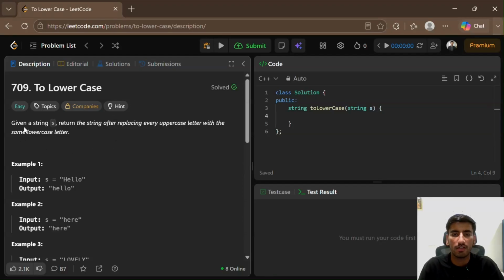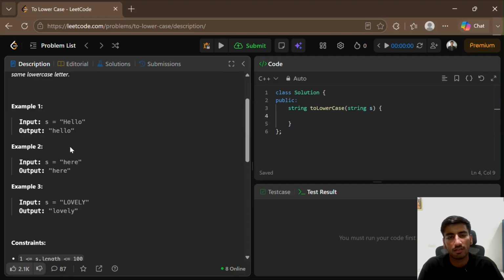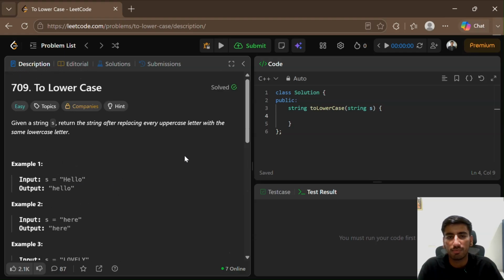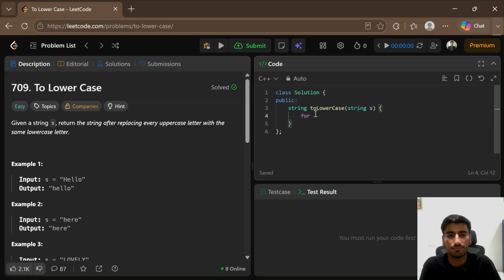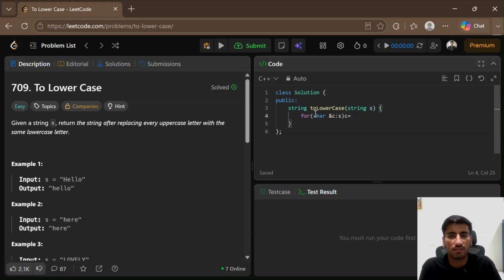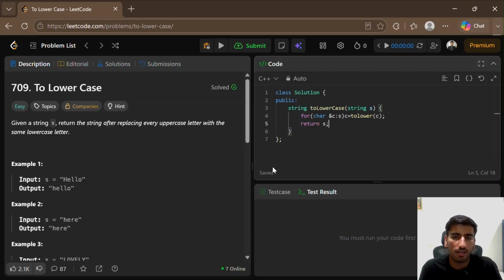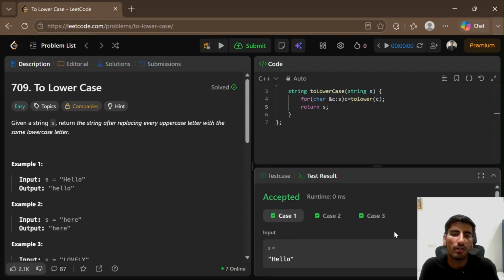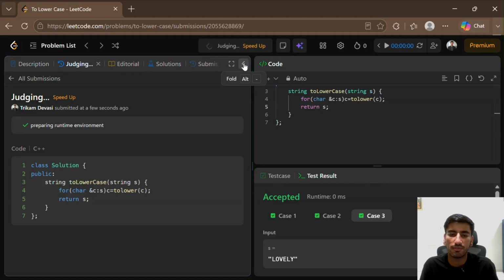LeetCode 709 C++ Solution | To Lower Case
🚀 In this video, we'll solve LeetCode 709 - To Lower Case using a simple and beginner-friendly C++ solution.

📌 Problem Statement:
Given a string, convert all uppercase English letters to lowercase and return the modified string.

✅ What you'll learn in this video:
• Problem Explanation
• C++ Built-in tolower() Function
• Interview Tips

💻 Approach Used:
We iterate through each character of the string and use the built-in `tolower()` function to convert uppercase letters into lowercase. Lowercase letters, digits, and special characters remain unchanged.

📚 Perfect for:
✔️ LeetCode Beginners
✔️ DSA Students
✔️ Coding Interview Preparation
✔️ C++ Learners
✔️ Competitive Programming